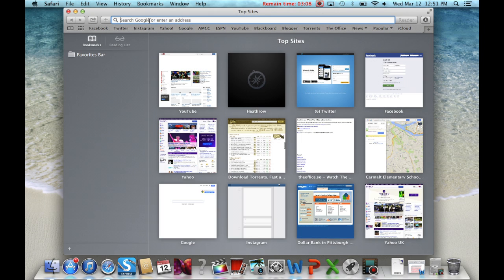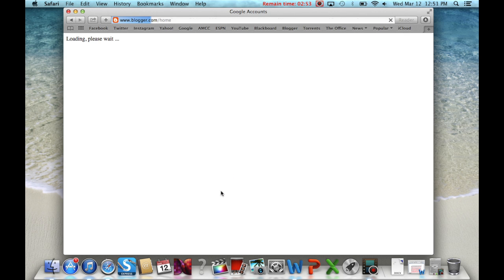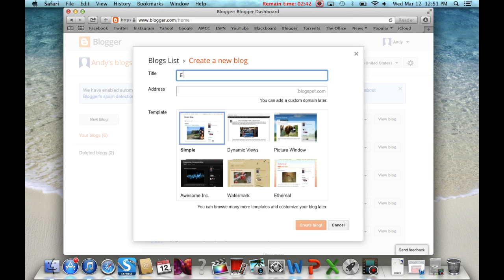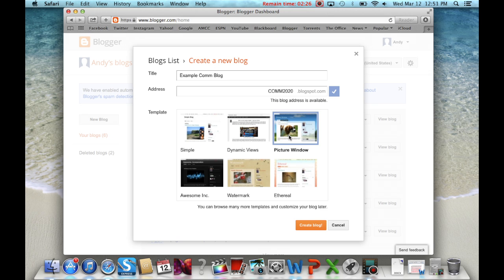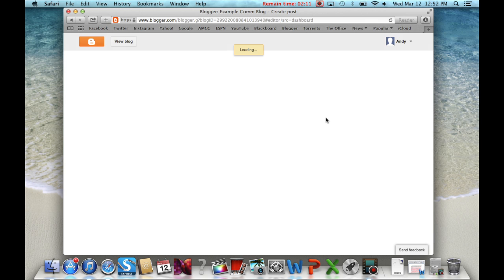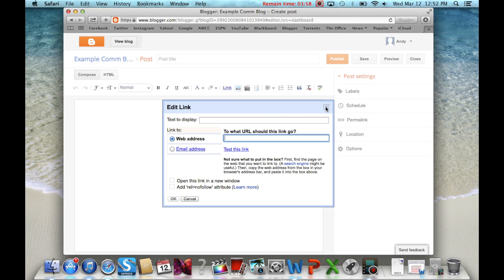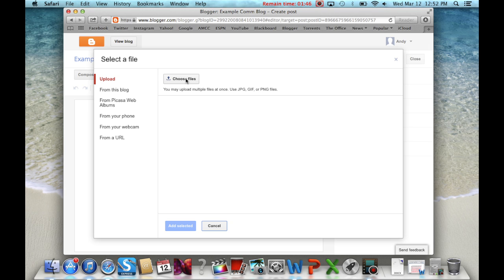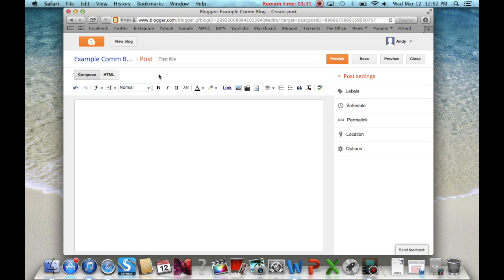How To Create a Blog Using Blogger.com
This video will take you through the steps to create your own blog for a class or to create your own personal blog.  It's fast, simple, and uses the most user-friendly site called blogger.com!